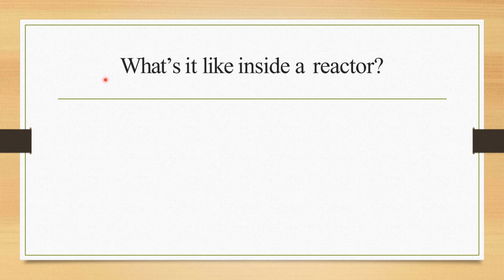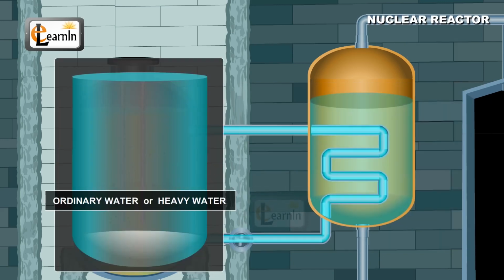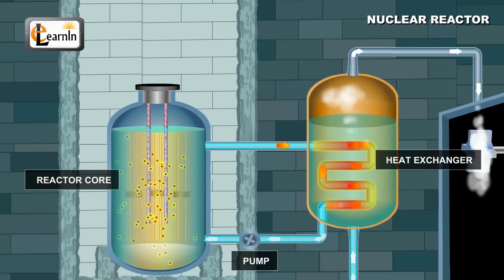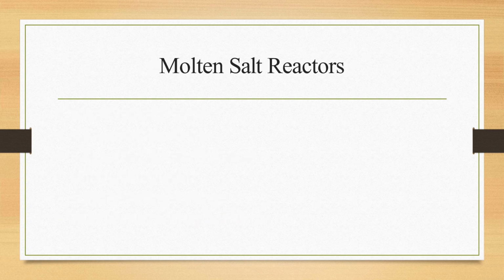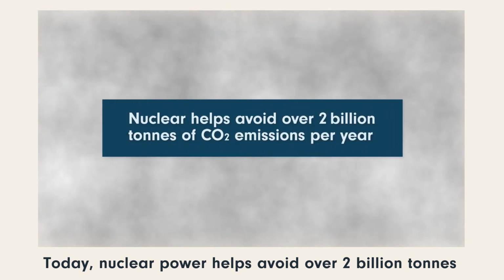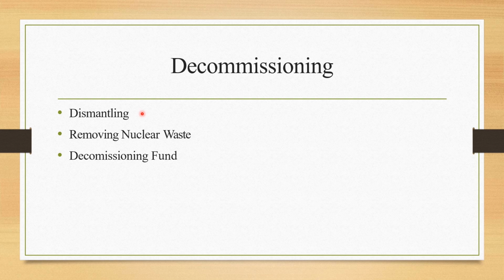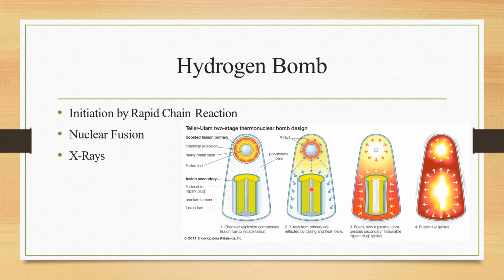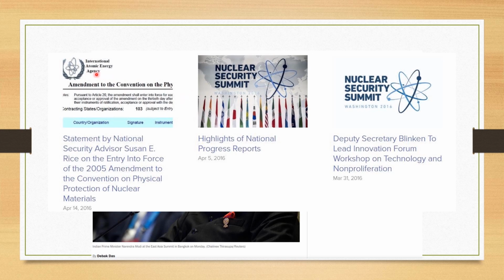Crash Course in Energy - Nuclear Energy Part 2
"The Crash Course In Energy", a certified
cost-free course. It is a small 10 days course which will cover all the
basics of major topics in Energy. The main motive of this course is to
spread knowledge to all Energy and Environmental enthusiasts in our
country. This can be a Golden chance to discuss the possibilities in
Energy.
This video is the Part 2 of the Nuclear Energy module by Aniruddh Radhakrishnan.